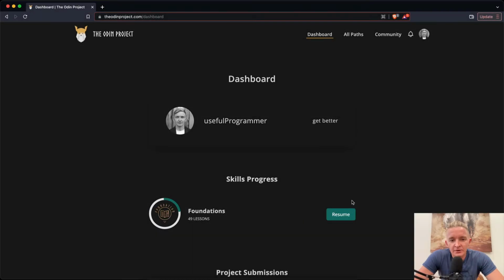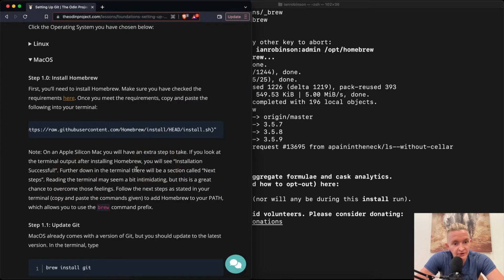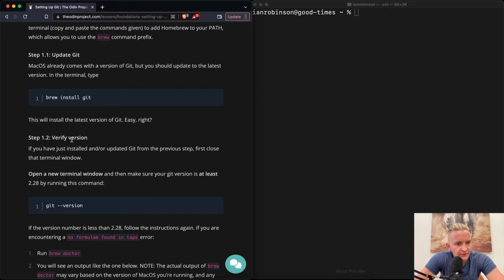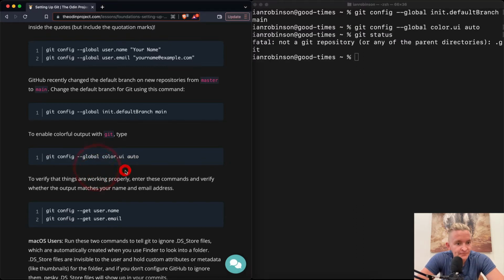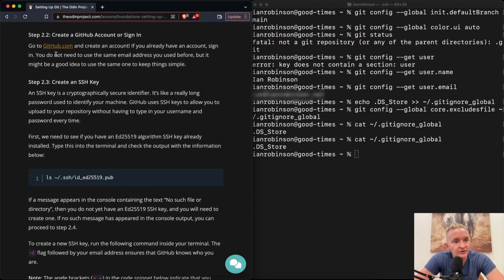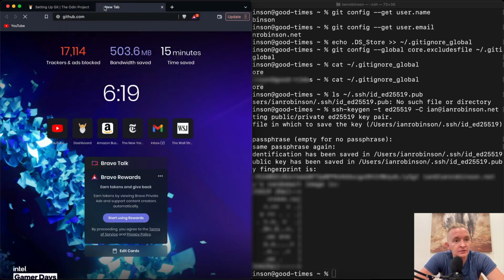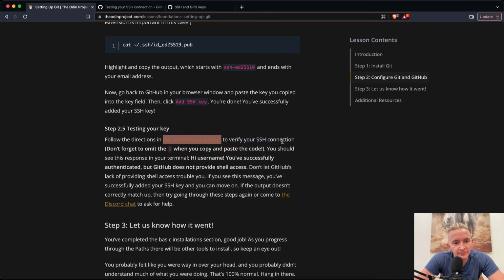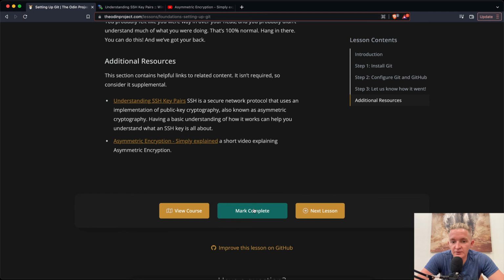Setting Up Git - Foundations - The Odin Project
Continuing our journey through The Odin Project, this video is all about how to set up your computer to work with Git and GitHub. This one was completed with a 2021 Macbook Pro with an M1 chip. Enjoy!